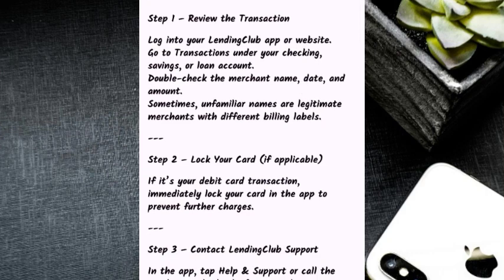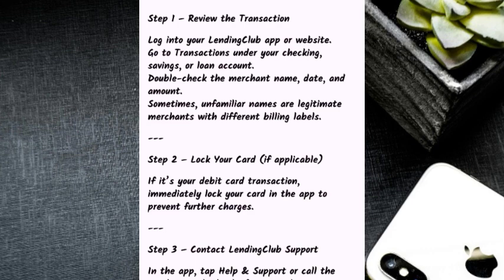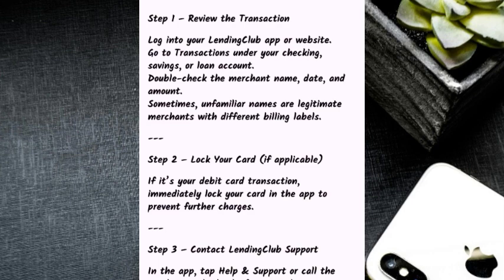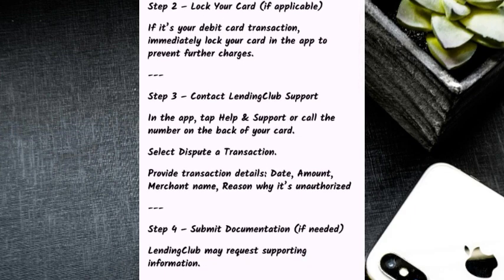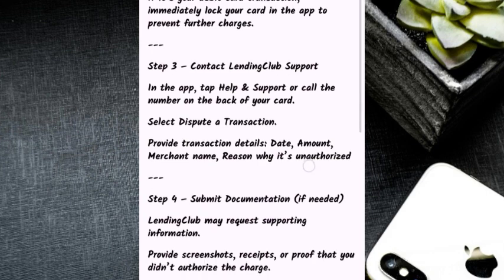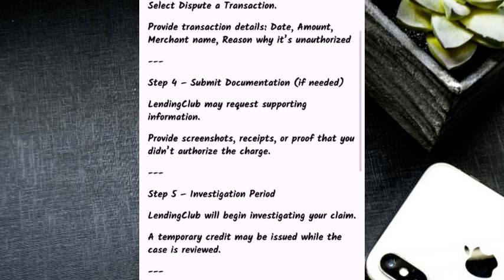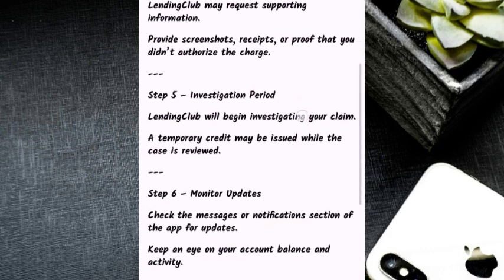HOW TO DISPUTE UNAUTHORIZED TRANSACTION ON LENDINGCLUB | STEP-BY-STEP GUIDE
In This Video, you will learn about how to dispute an unauthorized transaction on LendingClub, the steps you need to take to protect your money, and how to get a fast resolution to your issue. Whether you noticed suspicious charges or a fraudulent payment, this guide will walk you through reporting, contacting LendingClub support, and tracking your dispute until it is resolved.

💬 Drop your questions below — I respond to as many comments as possible!